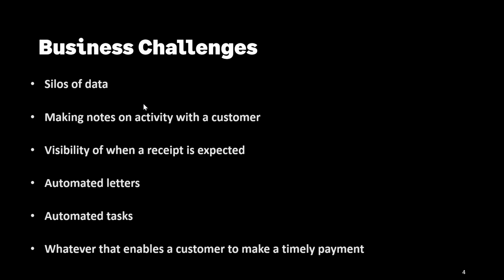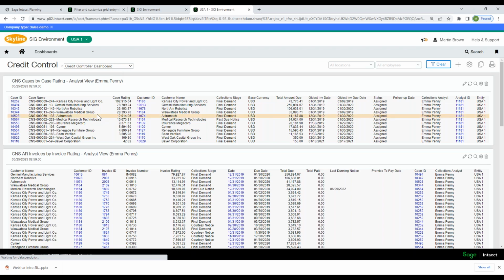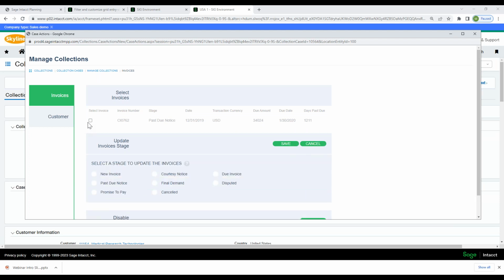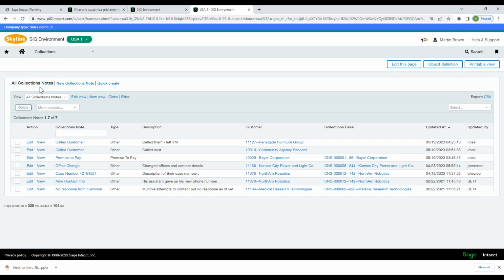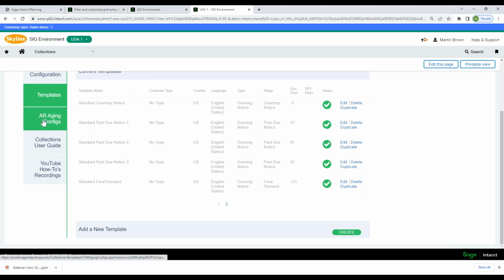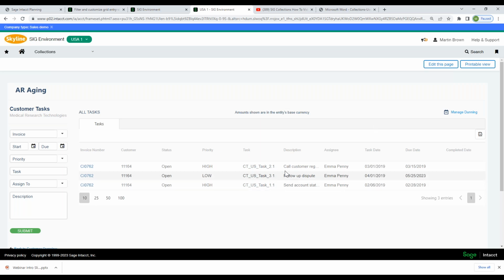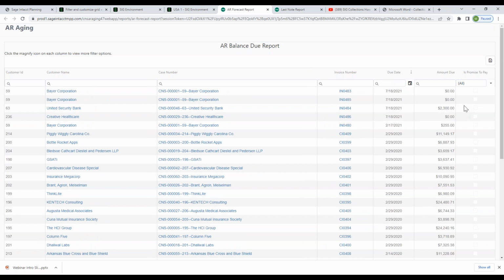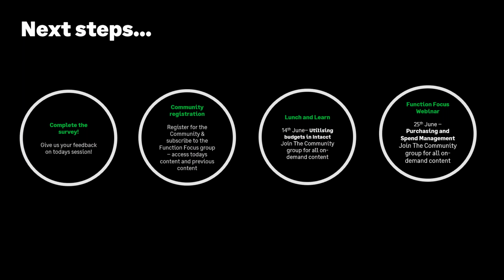Function Focus Webinar - Accelerate your Collections cycle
We know that cash is critical to running your business. But if you’re like many organisations, your days sales outstanding (DSO) is higher than your ideal. And that means too much of your cash is locked away in past due receivables. Keeping up with past-due accounts often becomes a challenge as your business grows. But, adding staff to chase this adds to your overhead.

Sage Intacct Collections can unlock your receivables while keeping collections costs low and maintaining your customer relationships. Address three of the most common issues with collections by centralising the collections process and automating tedious tasks—all without adding to your collections team headcount.

Watch our Function Focus Webinar on the Sage Intacct Collections Module